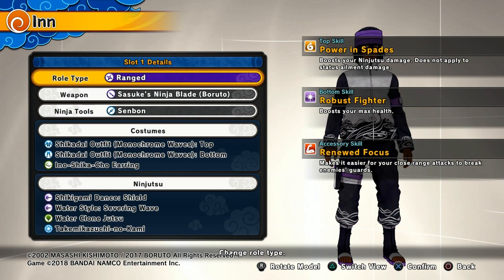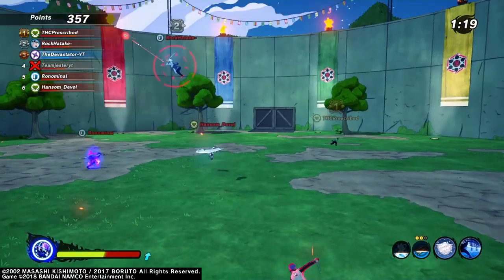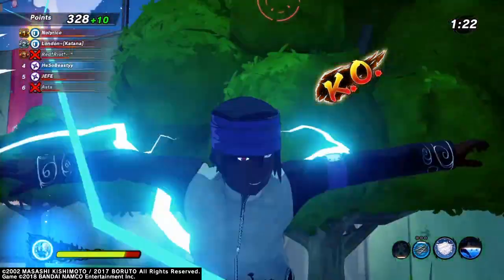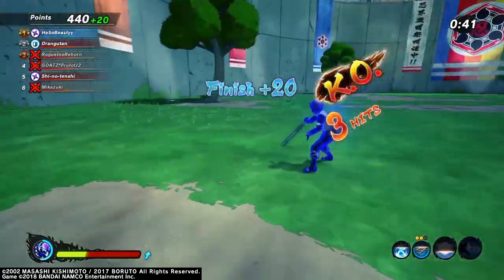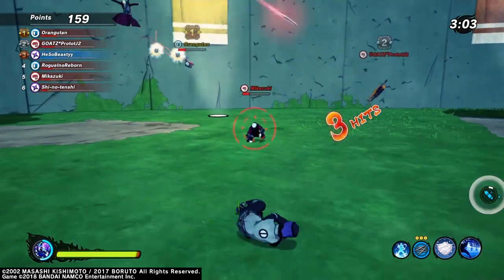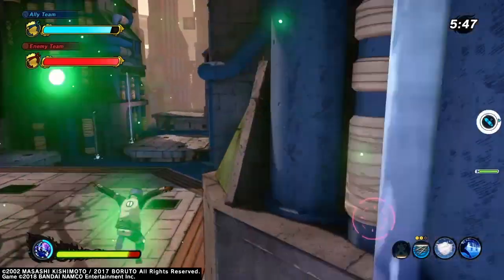SEVERING SHIKIGAMI SHIELD Ranged Build - Naruto Shinobi Striker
Naruto To Boruto Shinobi Striker best/op Ranged type build guide and gameplay

Also don’t forget to like 👍🏾 the vid if you enjoyed it

If you want to show some love 👍 & support ✊ you can donate